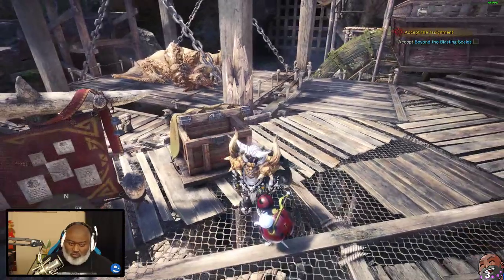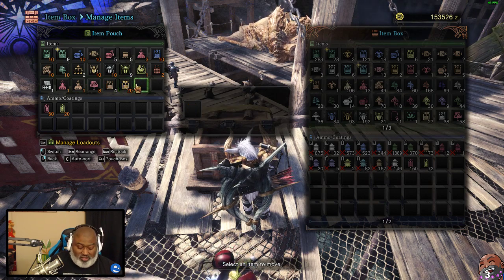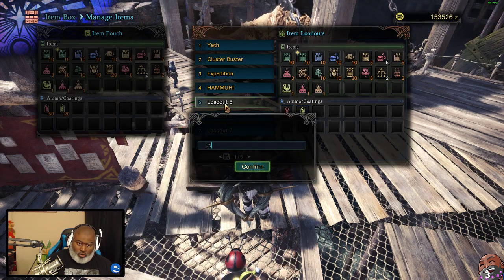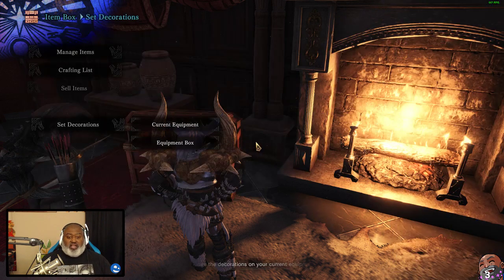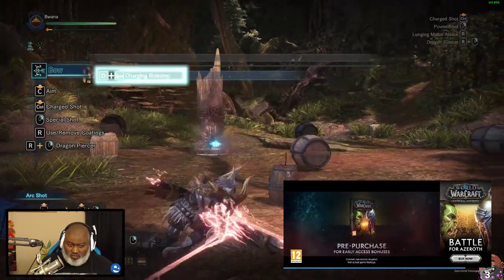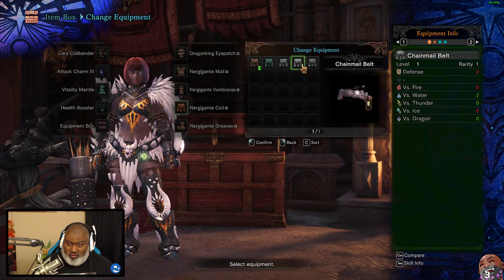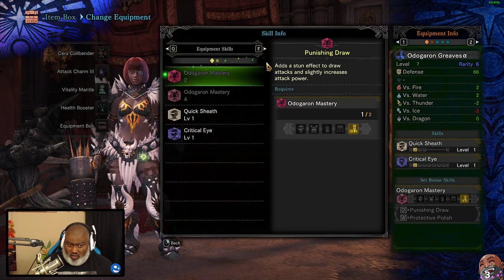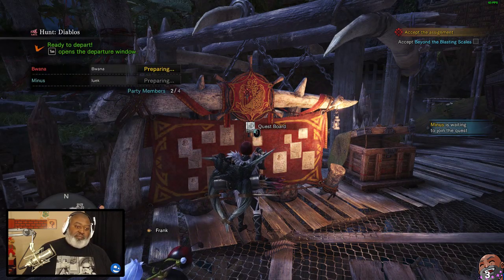Bwana Plays MONSTER HUNTER WORLD - Episode 109